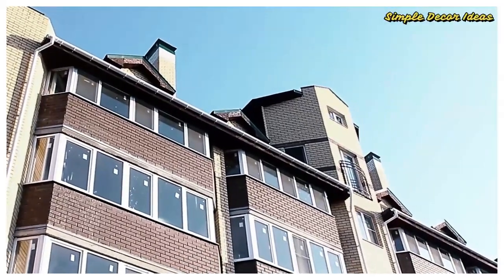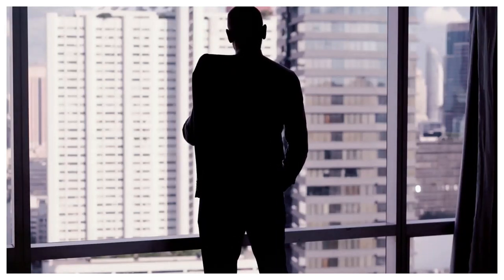12 Smart Ideas to Maximize Small Apartment Space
12 Smart Ideas to Maximize Small Apartment Space

🔥 1. Convertible Sofa
Bed Folding
Folding Bed with Airflow Mattress
🔥 2. Convertible Splitback Sleeper
Zinus Jackie Sofa
🔥 3. Floating Wall Shelves
🔥 4. Wall Mirror
Door Mirror
🔥 5. Bike Ceiling Mount
🔥 10. Sheer Curtain
🔥 11. raditional Wood and Leather Square End Table
Decorative Wooden Trunk
🔥 12. Classic Cuisine Meatball Pan
Soup Ramen Bowl
One Pot: 120+ Easy Meals from Your Skillet